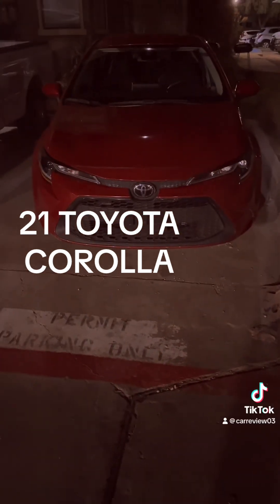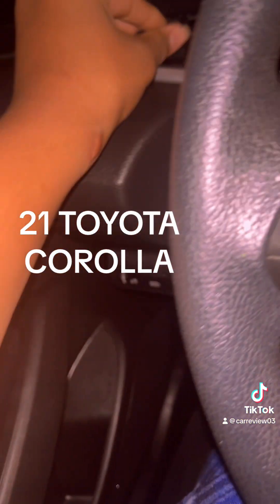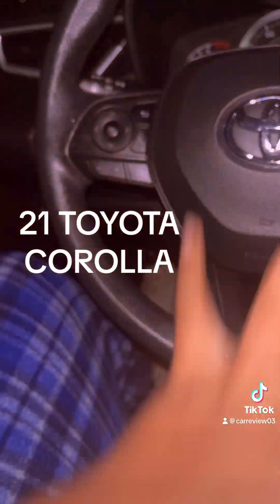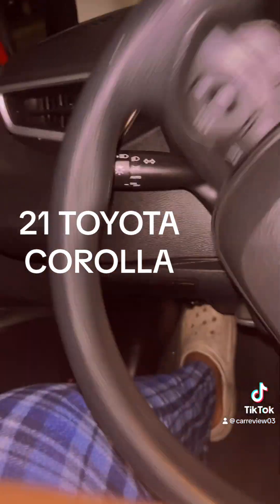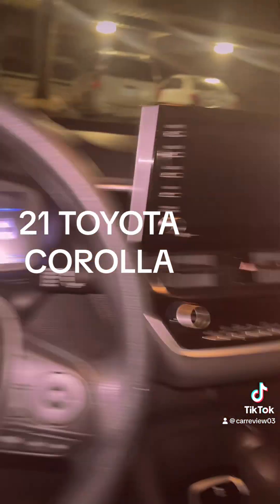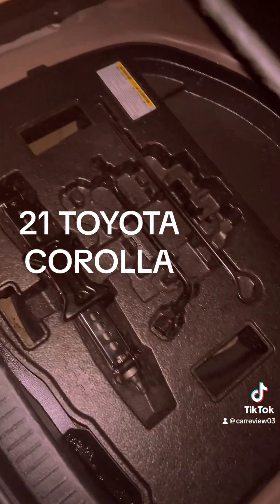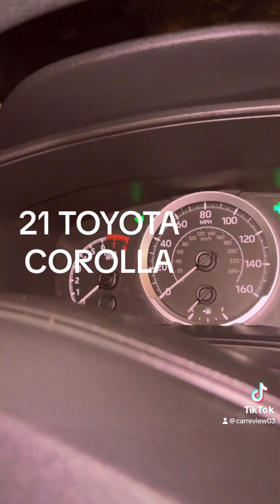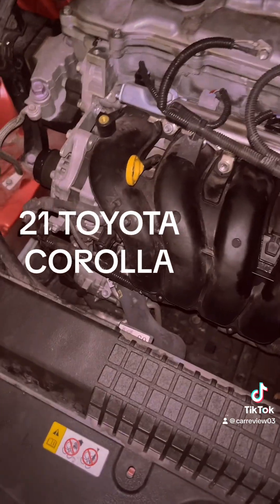Toyota Corolla 2021 review